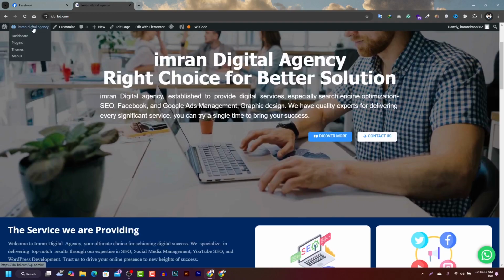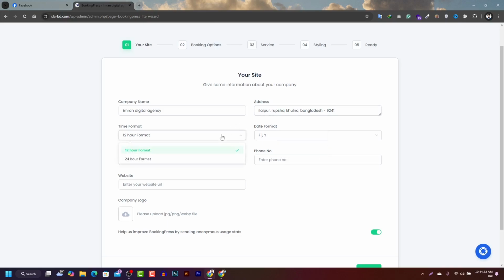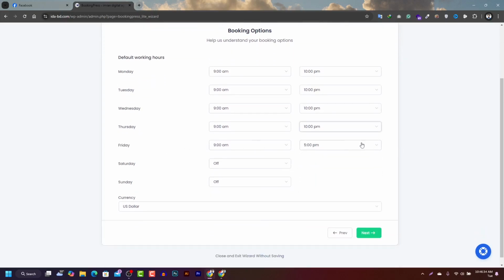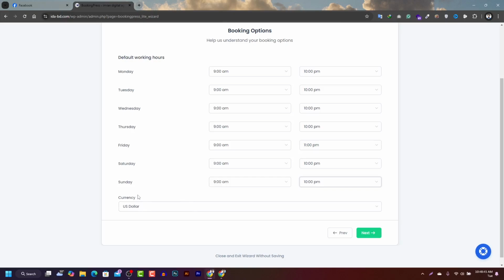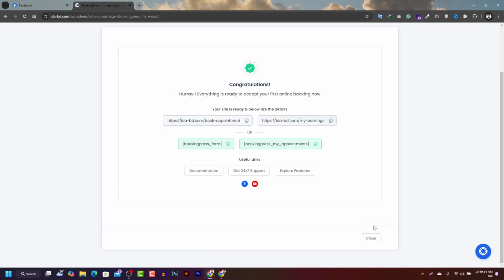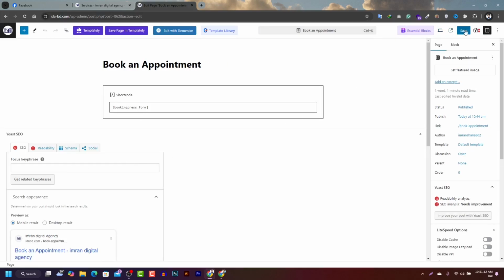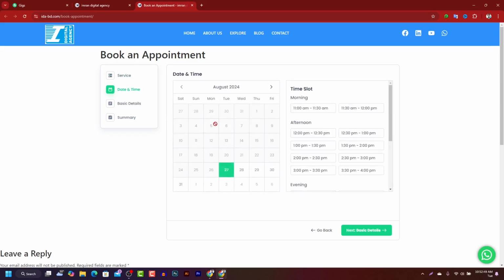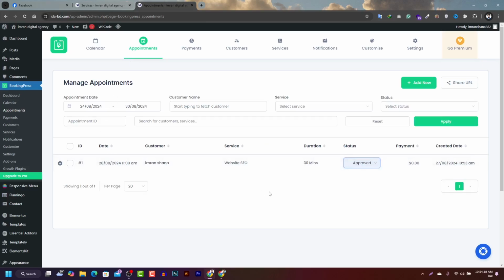how to make appointment booking website page with WordPress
In this comprehensive step-by-step tutorial, learn how to create a fully functional appointment booking website using WordPress in 2024! Whether you're a business owner looking to streamline your booking process or a web developer wanting to expand your skills, this guide covers everything you need to know.

We'll walk you through the entire process, from selecting the right theme and plugins to customizing your site for optimal user experience. Discover how to set up booking forms, manage appointments, and integrate payment options seamlessly.

By the end of this video, you'll have a professional booking website that can help you attract more clients and manage appointments effortlessly. Perfect for salons, clinics, consultants, and any service-based business!

bookly wordpress plugin
bookly wordpress plugin tutorial
how to make appointment booking website with wordpress
appointment booking plugin wordpress
appointment booking plugin wordpress free
appointment booking calendar wordpress plugin
booking calendar wordpress plugin
wordpress booking plugin with payment
wordpress booking plugin free
wordpress booking appointment plugin
wordpress booking website
appointment booking website wordpress